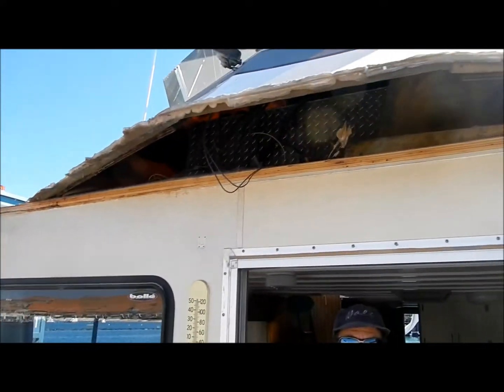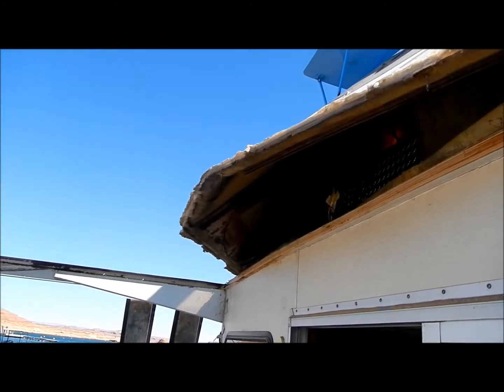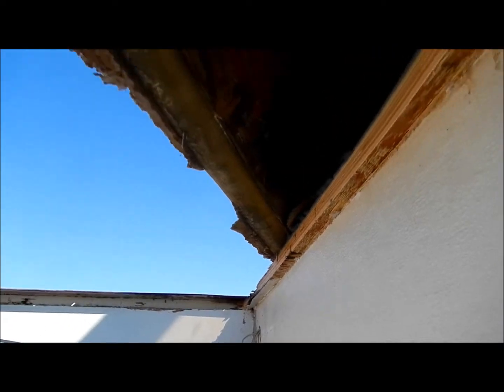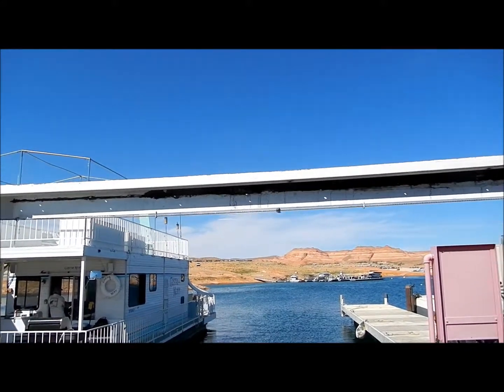Houseboat work For Steve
Made for Steve so he can predict what materials are needed to replace the roof.